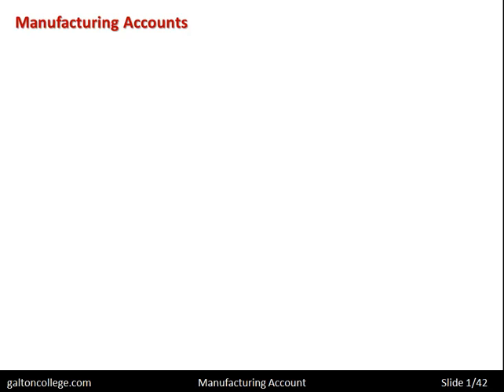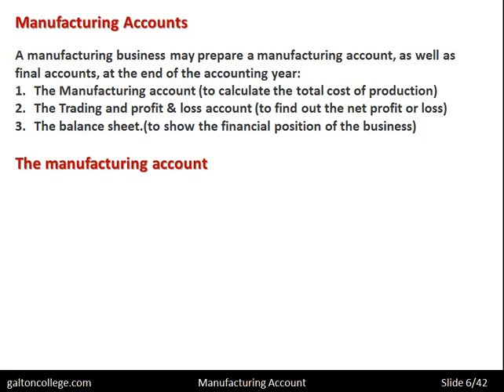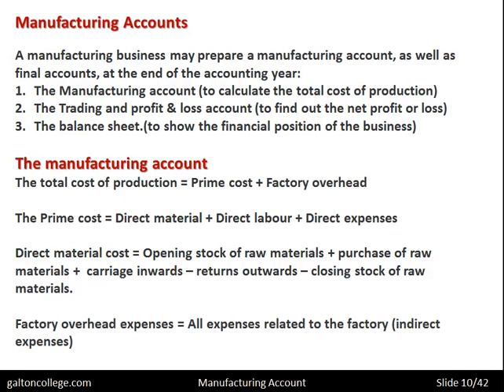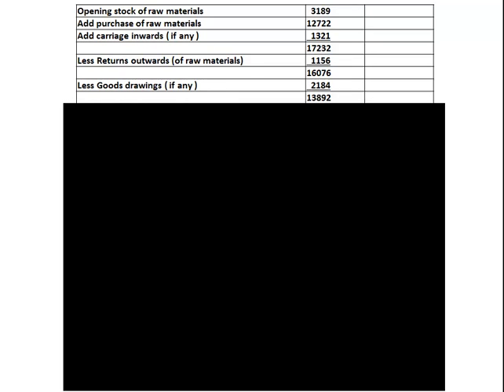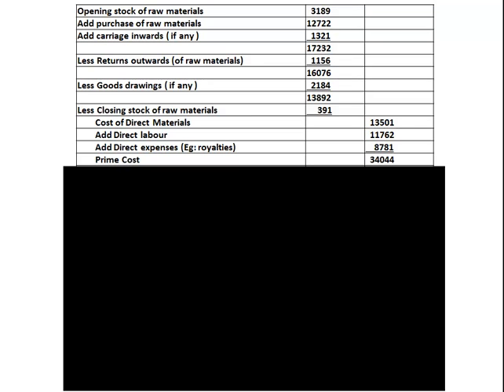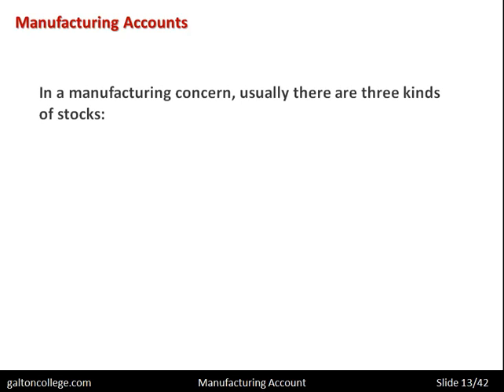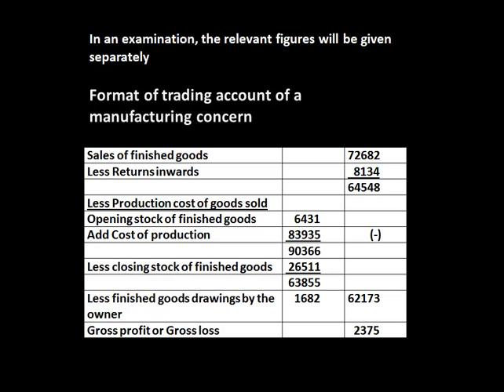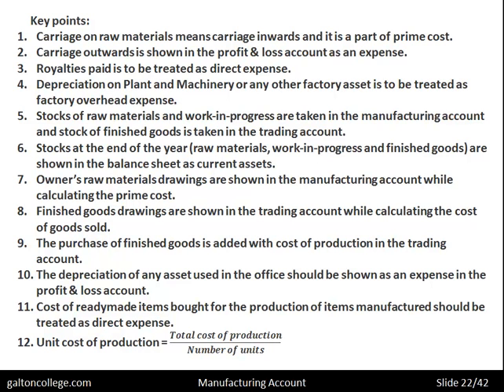Manufacturing Account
A manufacturing account is a financial statement that tracks the costs incurred in the production process of goods. It provides a detailed breakdown of various costs involved in manufacturing, including direct materials, direct labor, and manufacturing overhead. The account starts with the opening stock of raw materials, adds purchases, and deducts closing stock to determine the cost of materials consumed.
It also includes direct labour costs and manufacturing overhead expenses. The manufacturing account assists in calculating the total manufacturing costs and helps in evaluating the efficiency and profitability of the production process by comparing costs with the value of finished goods produced.